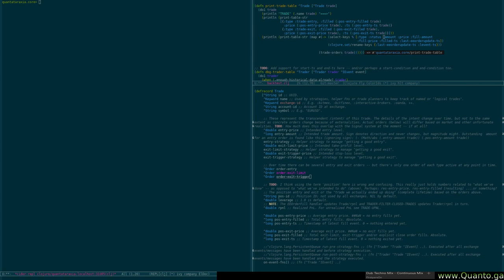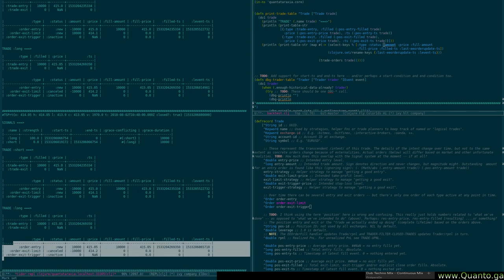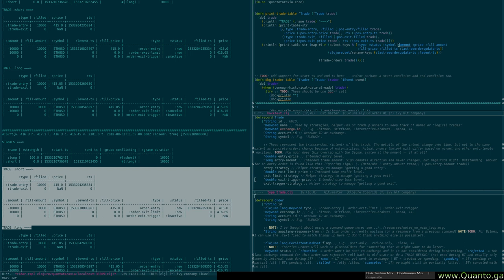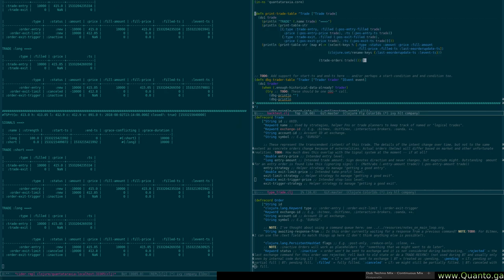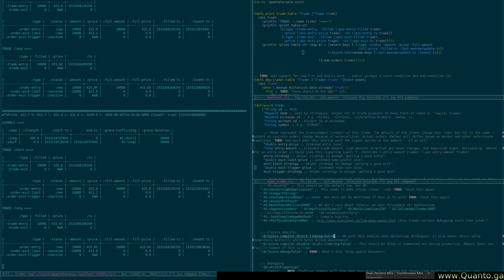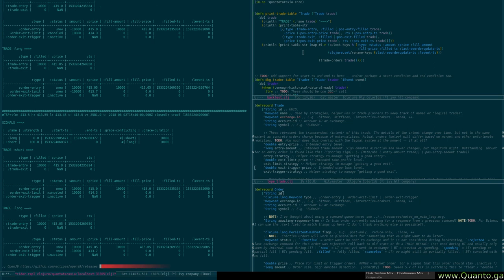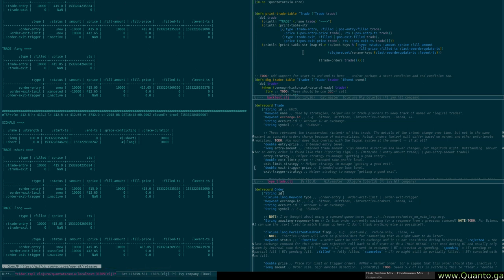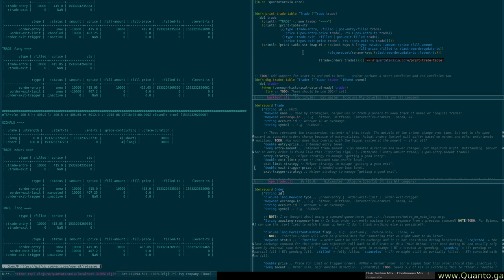Clojure: Run-time interactive debugging aka awesomesauce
-- Automation of quantitative trading and investment systems; ideas, research and development. Crafted using Clojure, PostgreSQL, JavaScript and HTML5 – while watching Rust and perhaps Kotlin closely.